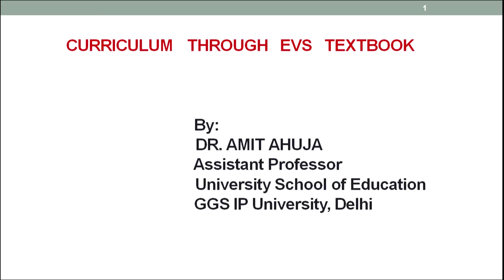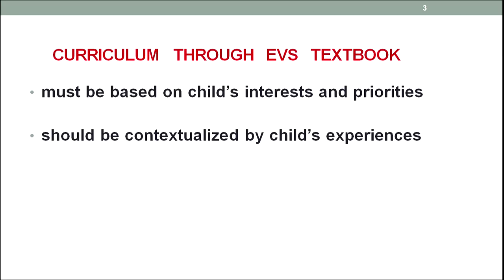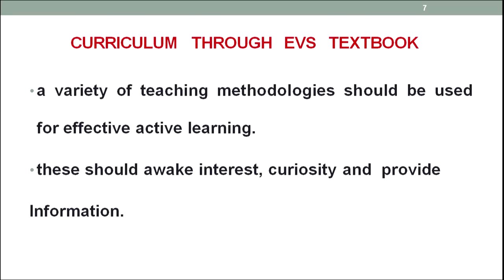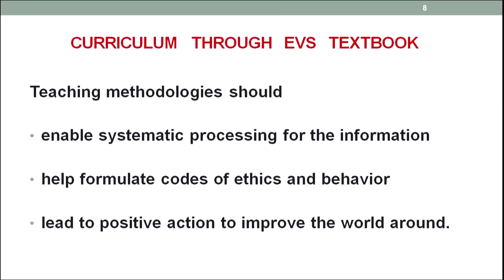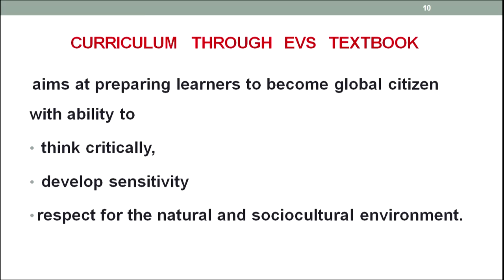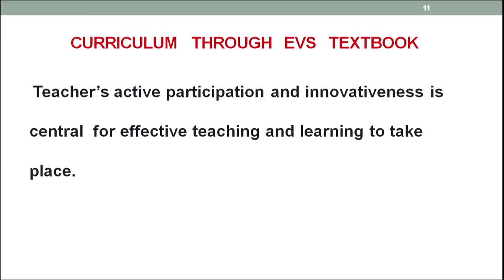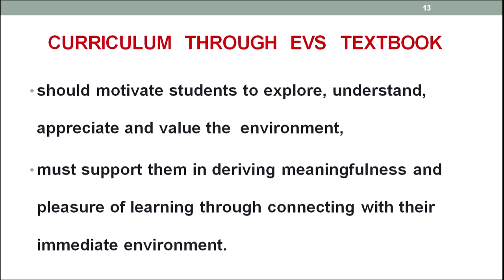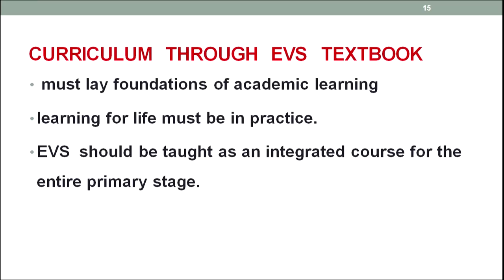Curriculum through EVS Textbook